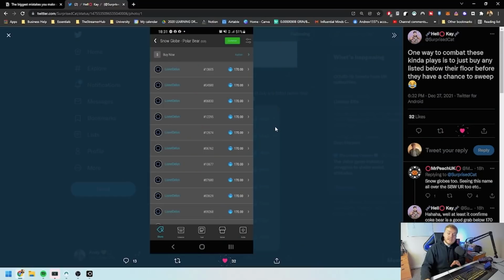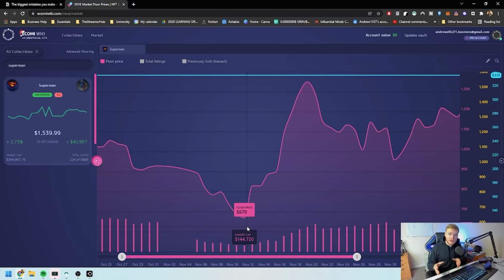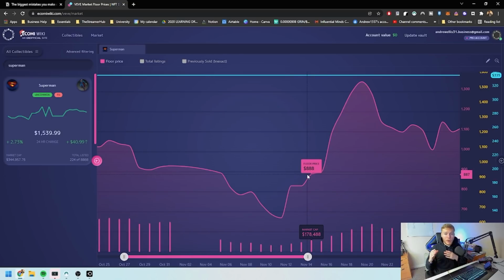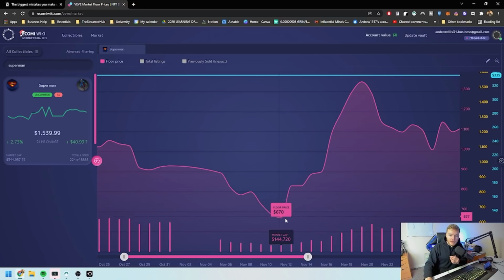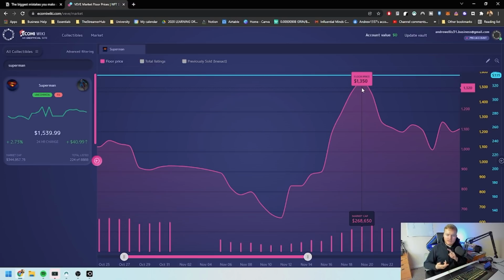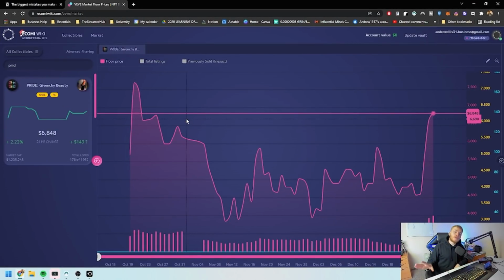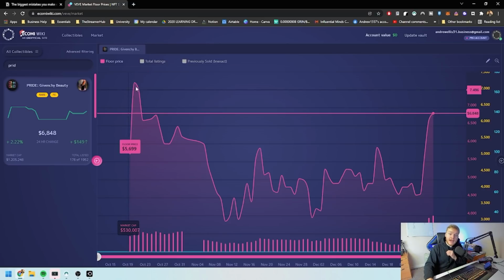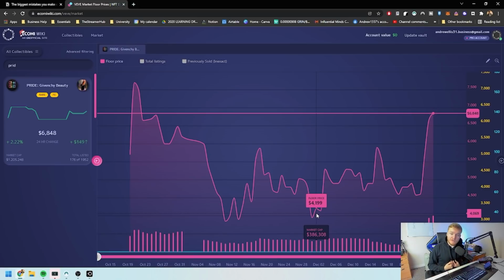4 MISTAKES YOU ARE MAKING ON VEVE WHICH IS COSTING YOU THOUSANDS | DON'T MAKE THESE AGAIN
We all make mistakes when we are new to any market or investment and it is important to learn and grow from them

Today, I am going to share with you 4 mistakes I see people make all the time and how you can learn to grow from them so you don't lose out on thousands of gems

MY EQUIPMENT (These are links to Amazon through Genuis):

📸Streaming Camera
📸Camera Stand
📸Vlogging Tripod
🎛️Elgato Stream Deck
🎧Steelseries Headset
🎤Mic Stand

If you would like to become a part of Patreon where you get exclusive content related to both my crypto journey as well as tips to build better habits, push your business forward and more, then click the link and join!

Become a part of the family on socials:

Follow me on Veve - Andy1557

None of my videos is financial Advice. Do your own research and take risks based on your own analysis. My aim is to provide information and entertainment only